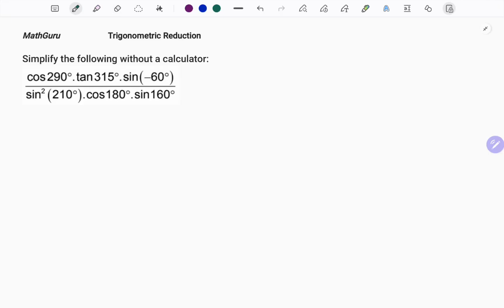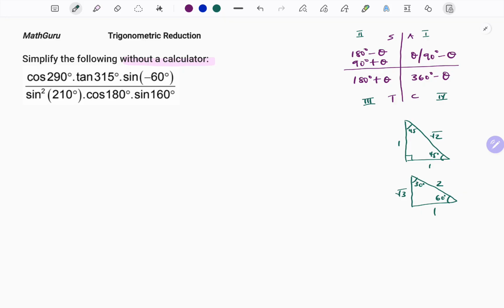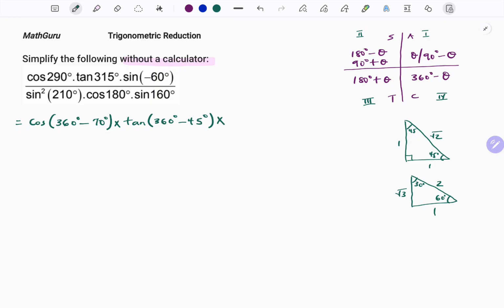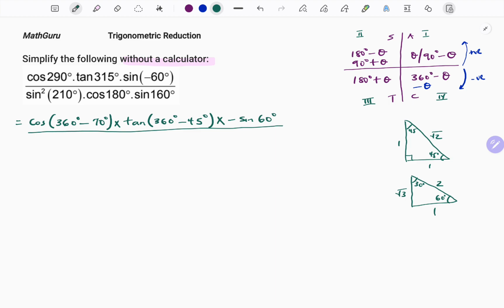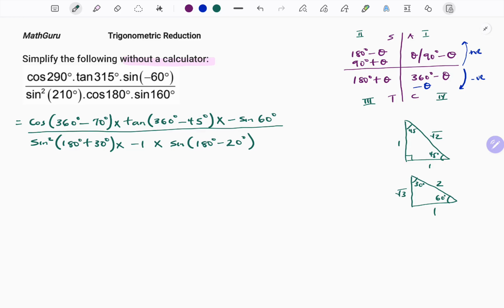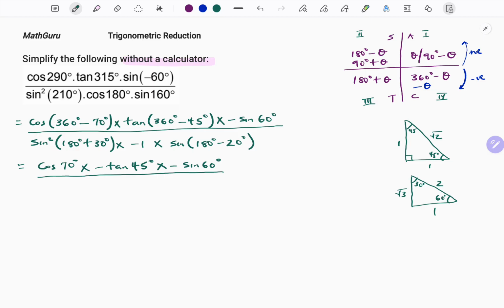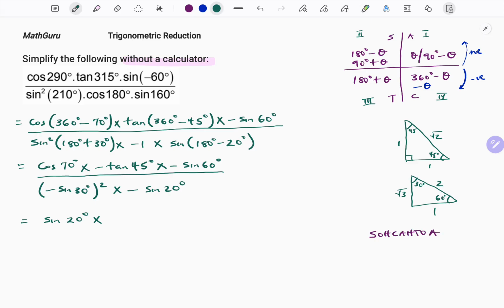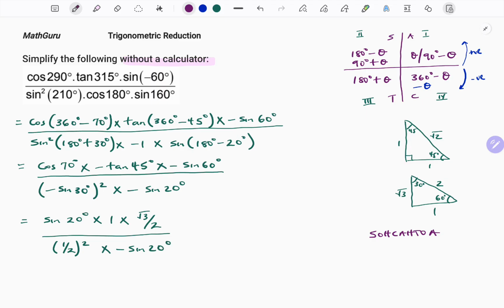Simplifying Trigonometric Expressions Grade 11-12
This video shows how to simplify trigonometric expressions by using : reduction reductionformula cofunctions trigonometricratios compoundangles doubleangles, CASTdiagram and trigidentities

Skills needed: Trigonometric ratios